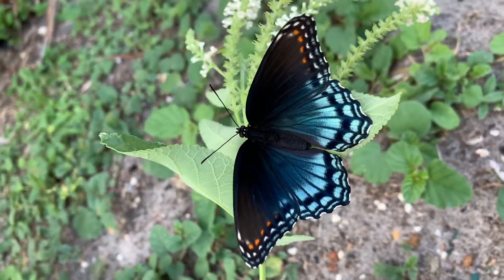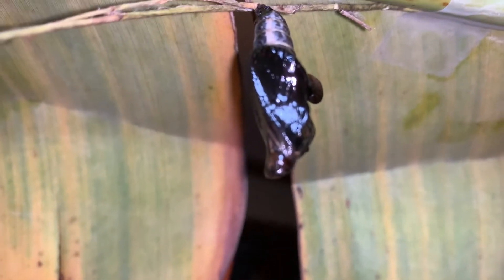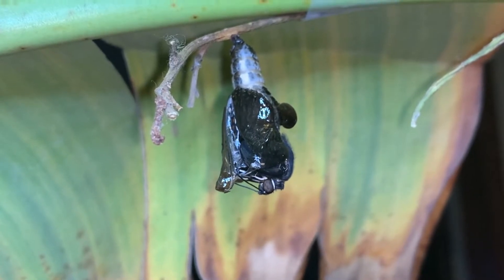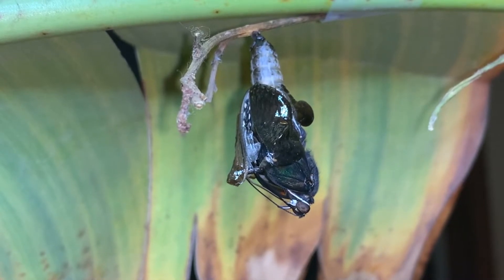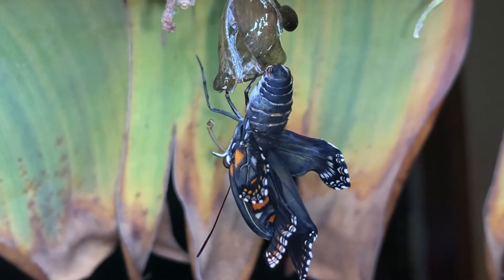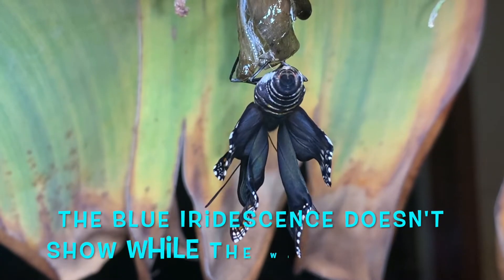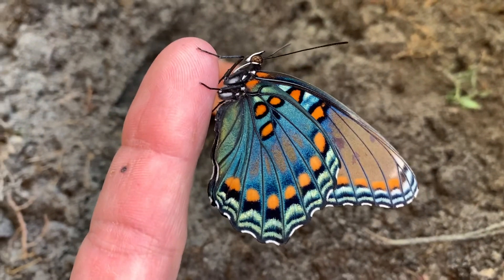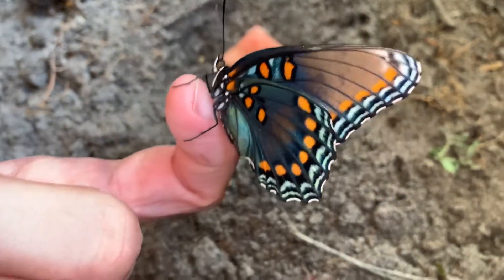METAMORPHOSIS RED SPOTTED PURPLE EMERGES FROM CHRYSALIS AND TAKES FIRST FLIGHT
The miracle of metamorphosis of a butterfly has stunned humanity since the beginning of our existence. In this video, we will show you one of the most beautiful butterflies in North America as it emerges from its chrysalis and takes its first flight. The red spotted purple butterfly (Limenitis arthemis astyanax) is a true stunner. We reared this butterfly from larvae purchased from Shady Oak Butterfly Farm in North Florida. If you'd like to see what they have in stock, visit their web site: